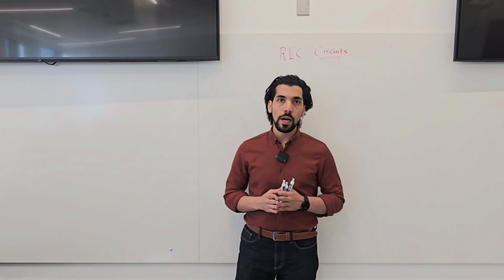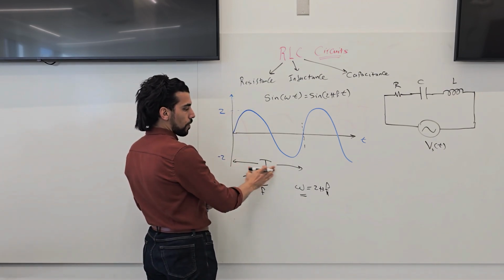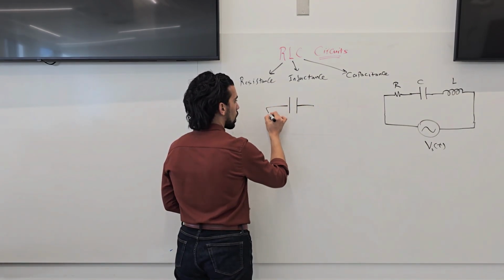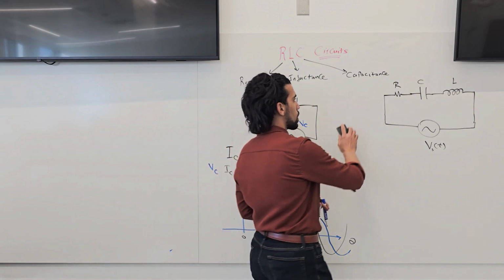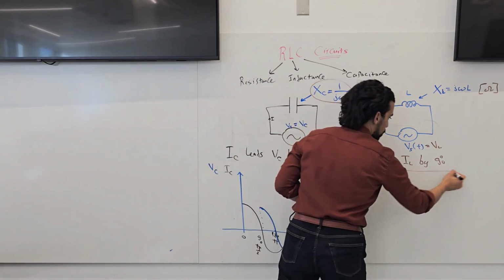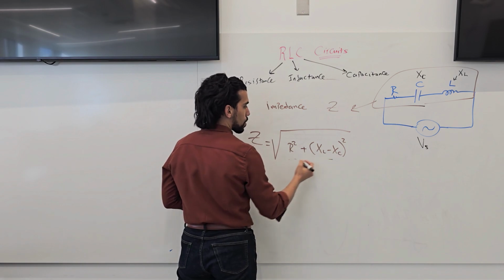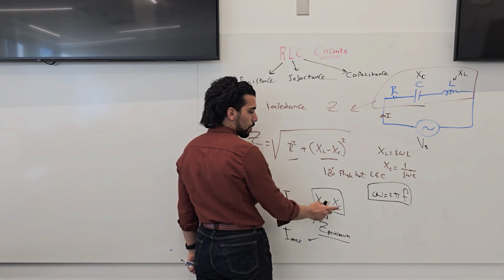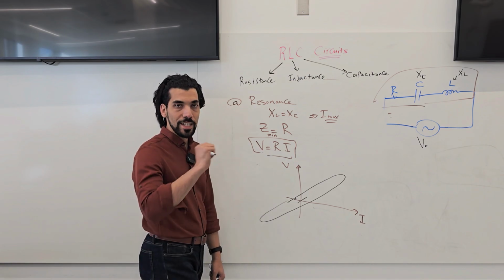RLC Circuit and Resonance Lab – Part I – Introduction, Resistor, Inductor, Capacitor, Min. Impedance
RLC Circuit and Resonance Lab – Part I – Introduction, Resistor, Inductor, Capacitor, and Minimum Impedance
Apparatus:
1. PASCO RLC circuit board
2. Function generator with a probe
3. Oscilloscope
4. 2 Oscilloscope BNC clips
5. Digital Multimeter (DMM)

The lab was made in Marian University – Indianapolis, USA Circuit’s Lab